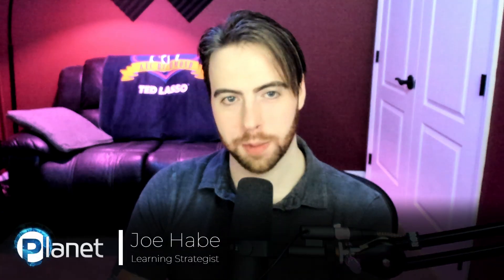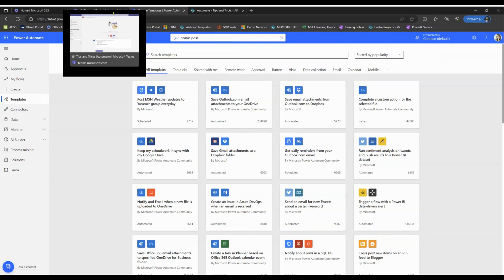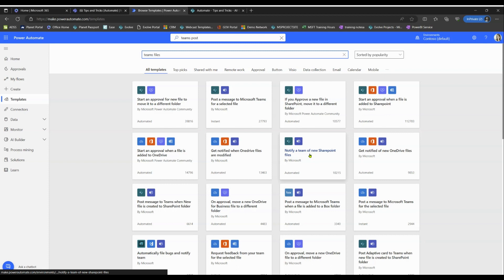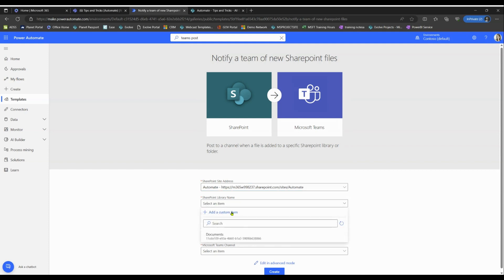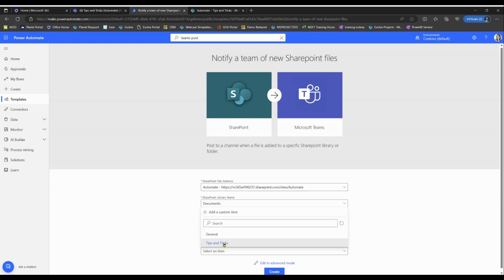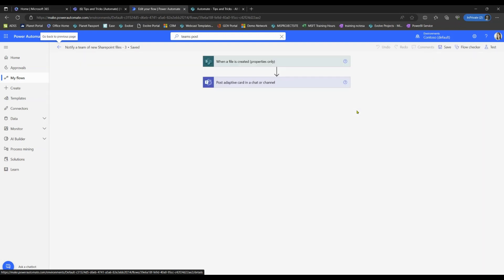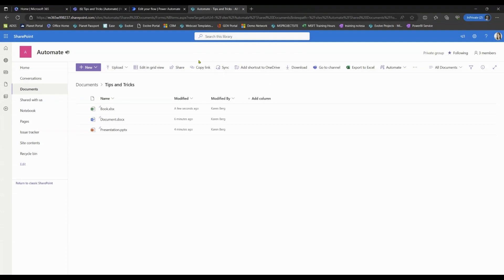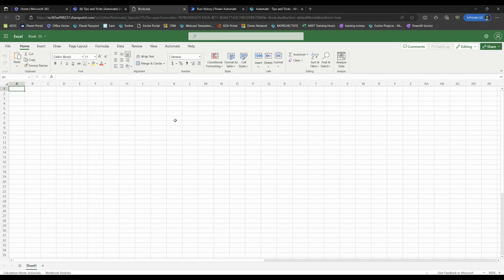Designing Simple Workflows with Power Automate - Evolve 365 Tips and Tricks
Power Automate's built-in templates will empower users to harness the advantages of automation without requiring advanced technical skills. Users can send instant notifications to team members when a new file is added to SharePoint to ensure everyone is informed and up-to-date. Joe Habe is a Planet Technologies Learning Strategist, and he will break down how using Power Automate will save time, reduce errors, and foster improved collaboration within teams.